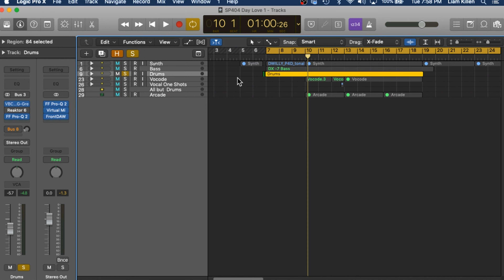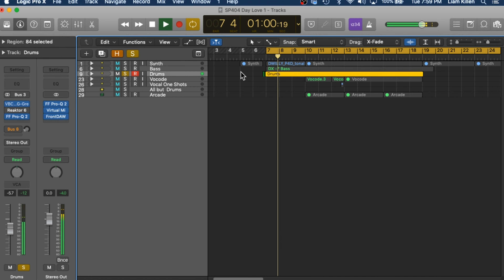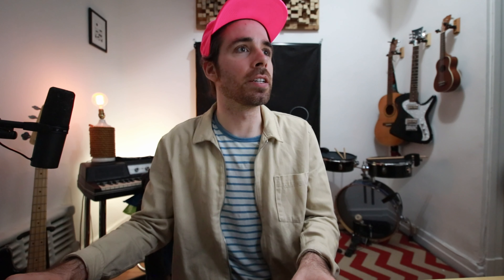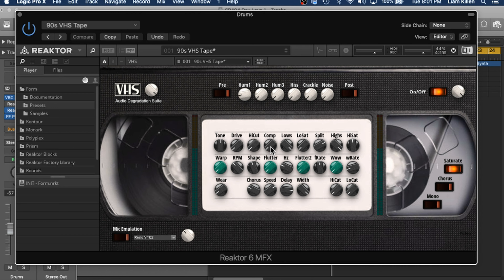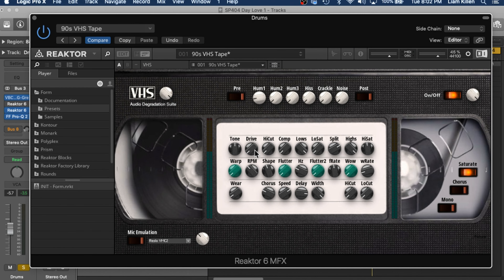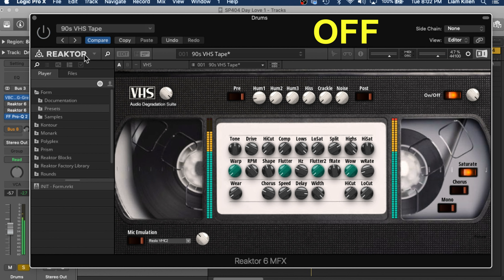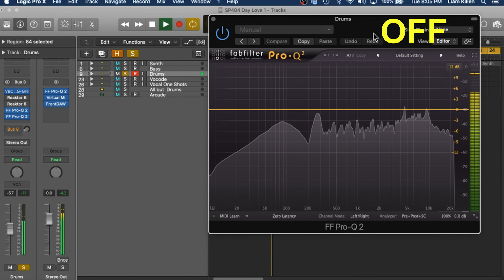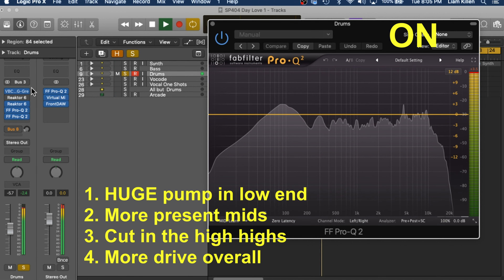INSTANTLY Pump up your Drums | FREE Native Instruments Plug in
CONTENT OF THE VIDEO:

0:00 Intro
0:34 Let's get started!
1:17 Reaktor 6 MFX
1:57 Adjusting Parameters
2:43 Looking at the EQ
3:07 Afterthoughts
3:33 Outro

GEAR I SWEAR BY:

►SP404 Case
►Pocket Operator
►Pocket Operator Case
►Apogee Ensemble
►Sennheiser HD 600

FILM GEAR:

►Mini Tripod

This the first of my quick tip series, where I give you a quick music production tip so you can leave with something clear and concrete.

Native instrument's Audio Degradation Suite is one of my go to tools for adding more punch to drums. I've literally been using it on every track, without fail, and it's FREE! A definite music production GAME CHANGER.

If you're interested in how to use this audio plug in with other instruments, i've left a more detailed video (linked above) going through the ins and outs of using it with melodic instruments, like synths, bass and drums. It blows my mind how some of the most useful music software is free.